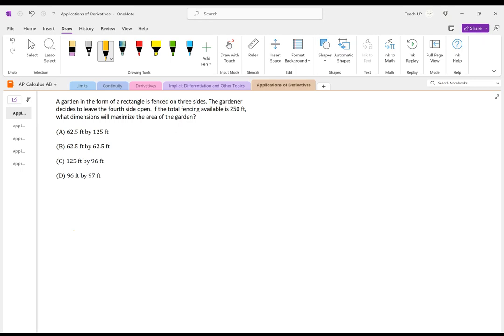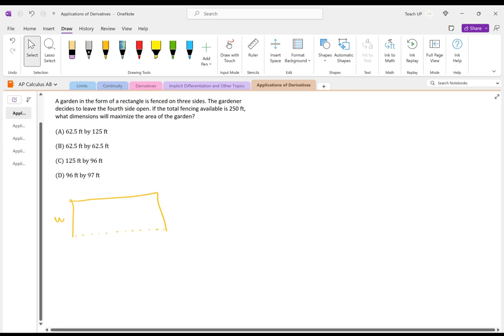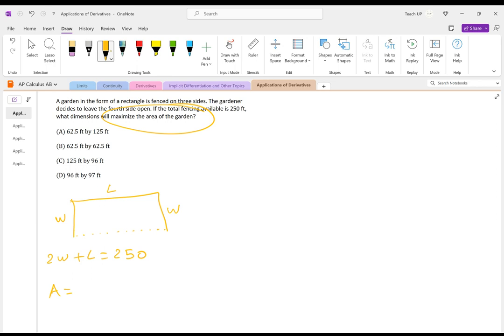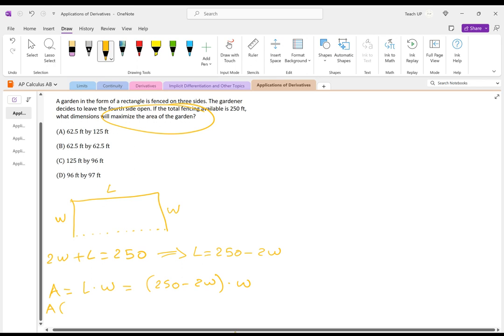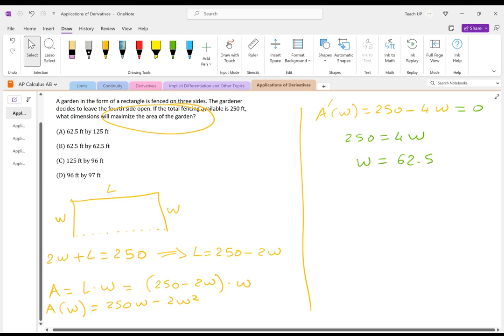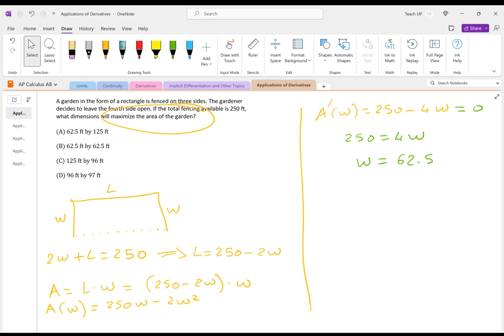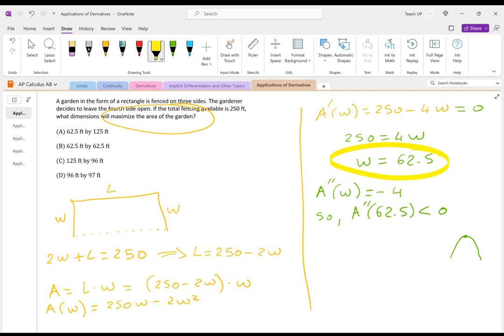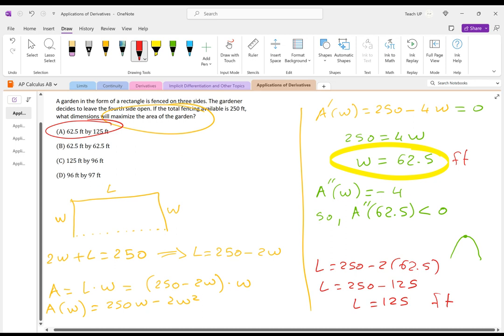AP Calc Applications of Differentiation 1